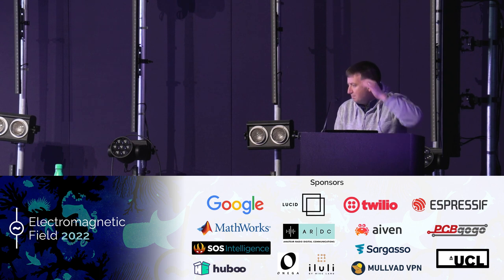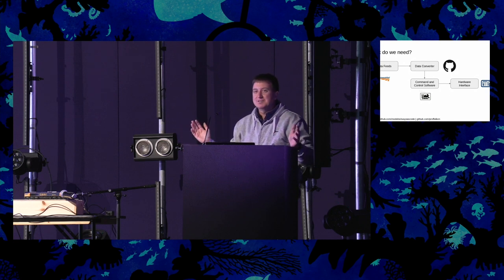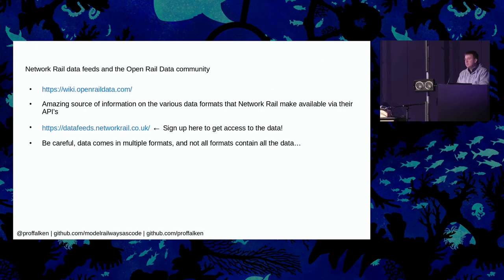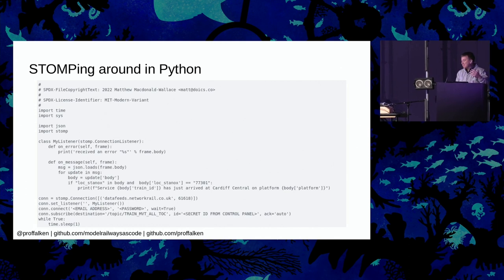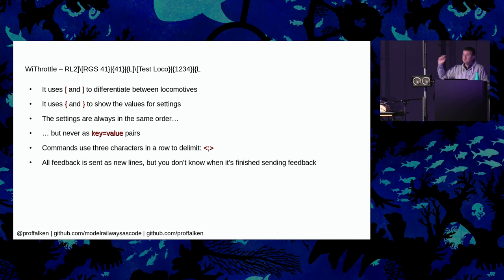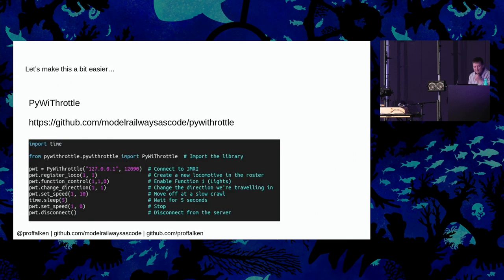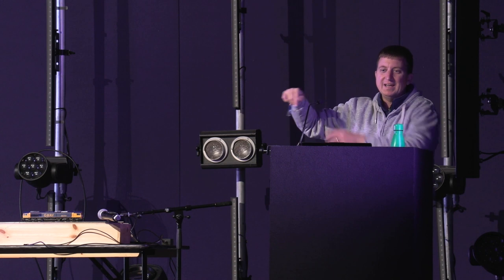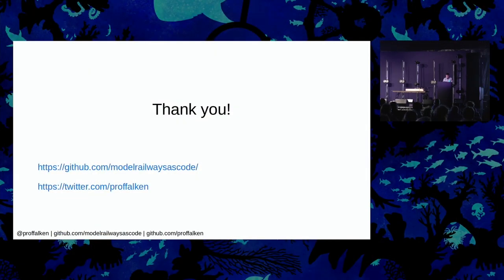The imitation game - using live data feeds from Network Rail to control a model railway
Matthew Macdonald-Wallace: For years I've dreamed of building a scale model of a large railway station in the UK.

I've also want to fully automate that layout, running trains in "real time" because I like a challenge.

A few years ago I discovered that Network Rail provide access to loads of their data for free, and the part of me that loves half-baked ideas said "You could use that to run the model railway instead of coding it all yourself"

In this talk, I'll be talking about my progress so far, what the challenges have been, and where I want to go next with it, as well as talking about how you can do the same using cheap hardware and open-source software.

Now all I need is a large field to build a scale model of Cardiff Central...